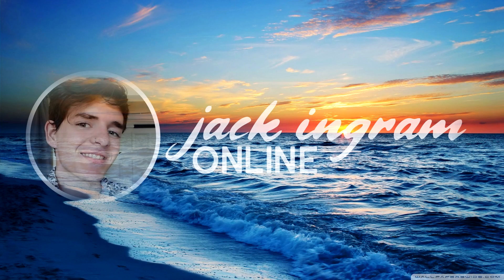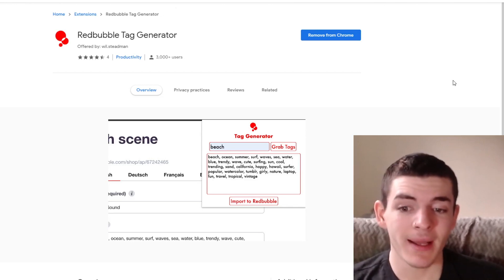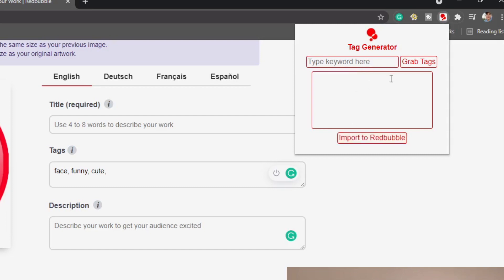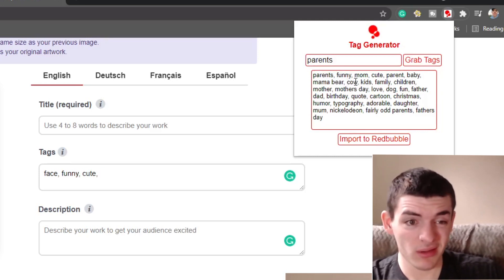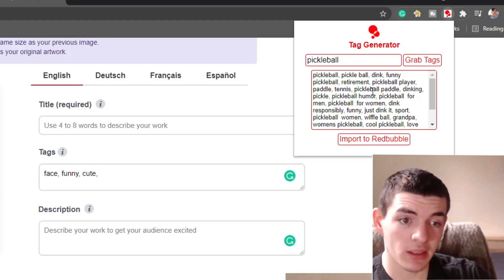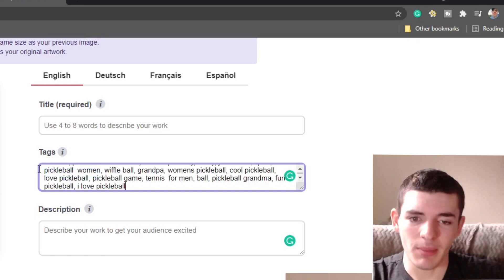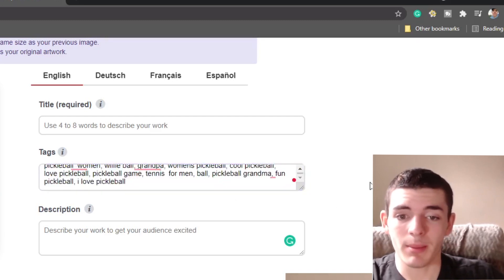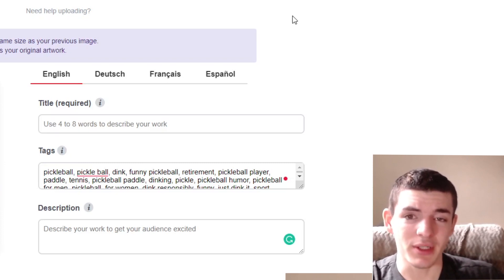UPLOAD FASTER & INCREASE SALES With This FREE TOOL!!! - Speed Up Your Redbubble Uploads & Sales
In this video, we take a look at a simple FREE Tool that you can use to speed up your upload process on Redbubble & increase your sales with high-quality high search tags in your listings all from the click of a button!

AMAZON KDP & SELF PUBLISHING LINKS

This channel is for helping other people make money online, build passive income. I will also be documenting my progress in making money online as this channel goes on and sharing things I learn along the way. From Print On Demand & Amazon KDP to Affiliate Marketing & YouTube Money, I will be sharing my experiences and tips here on the channel to help you make money online alongside me!